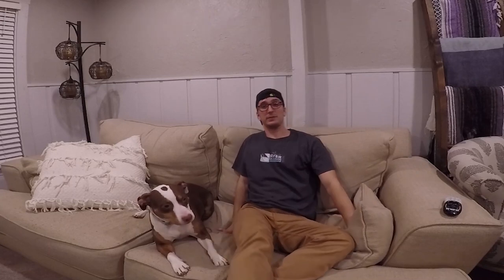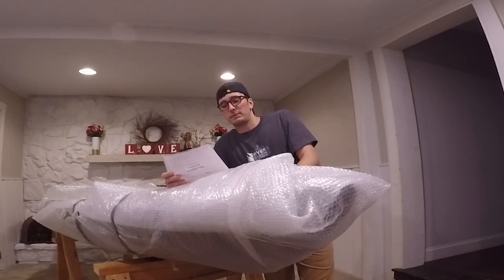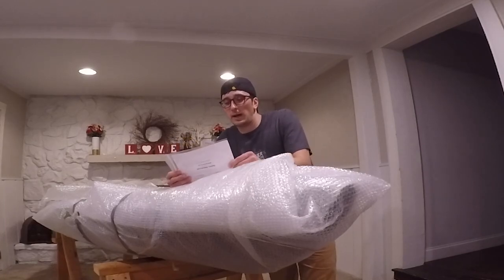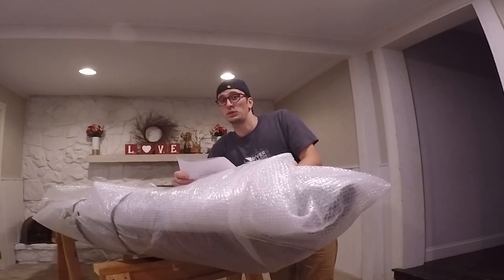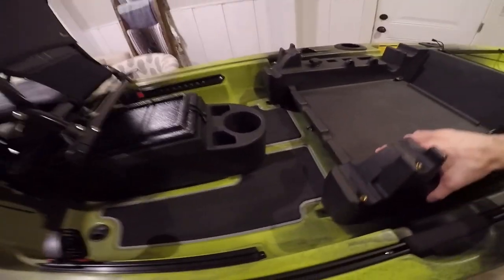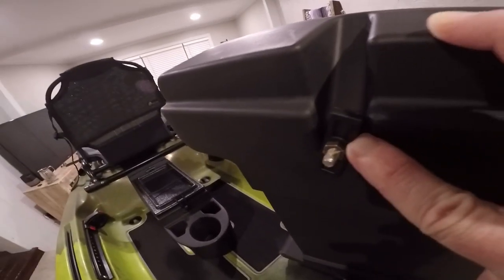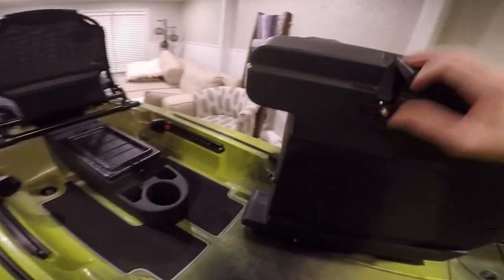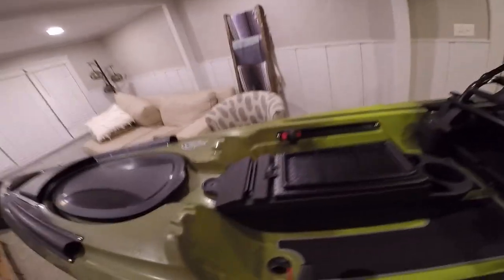Check Out My New Fishing Kayak!!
In this video, I give you an unwrapping, walk-through, and review of my new Native Watercraft Slayer 12XC fishing kayak.

If you plan to catch big smallmouth from a kayak, I highly recommend checking out the full line of high quality fishing kayaks from Native Watercraft.

*Spinning reels:
Shimano NASCI
Shimano Ultegra

*Spinning rods:
St. Croix Mojo Bass Med/X-Fast

*Casting Reels:
13 Fishing Concept A
13 Fishing Concept C
Quantum Smoke S3

*Casting rods:
St. Croix Bass X 7'1" Med/Hvy Fast
St. Croix Mojo Bass 7'1" Med/Hvy Fast
Shimano SLX 6'10" Med/Fast

▶Kayak Accessories
Yakattack MightyMount XL, 12"
Yakattack MightyMount II
YakAttack Omega Pro Rod Holder
Yakattack Track Mount Vertical Tie Downs
Yakattack PanFish Pro Camera Mount

▶Kayak Anchor Setup
Retractable clothesline
550 Cord
8lb Dumbell Weight

GoPro Hero 5 Black
GoPro Hero 9 Black
GoPro Head Strap
Google Pixel 5
DJI Mavic Air 2
Purple Panda Lavalier Lapel Microphone Kit

▶O'Pros Fly Fishing 3rd Hand, Belt Clip Rod Holder